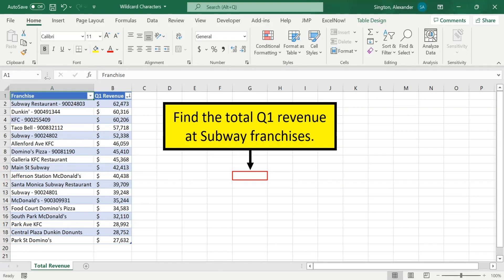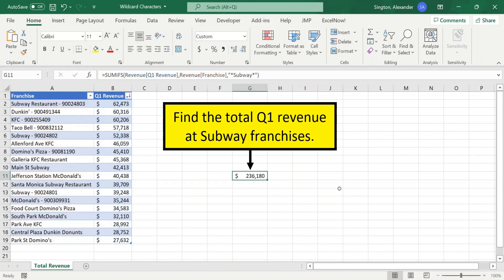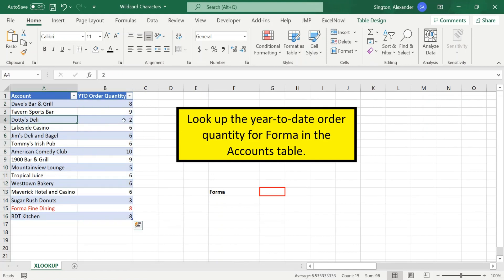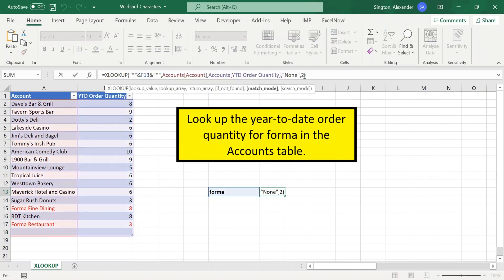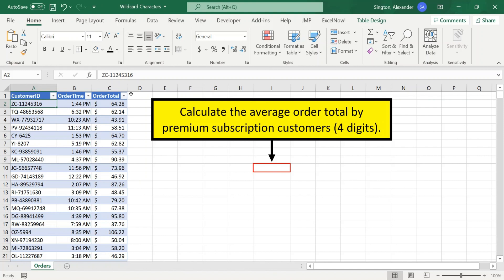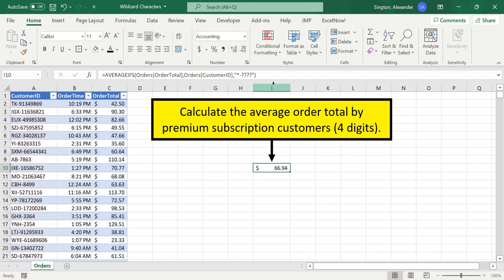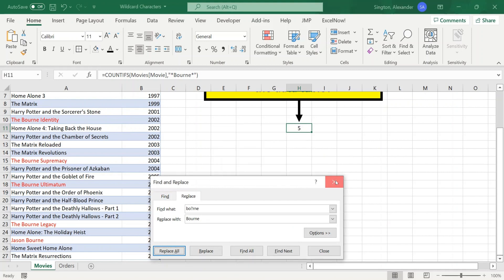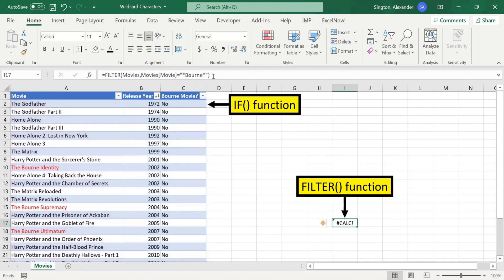Excel Wildcard Characters | Tutorial + Examples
This video is a full tutorial of Wildcard Characters in Excel. I cover the asterisk (*), question mark (?), and tilde (~) -- what they mean and how to use them with practical examples.

Intro: 0:00
Overview: 0:32
Asterisk: 0:57
Asterisk with text joining: 2:03
Wildcard lookup: 2:56
Wildcard filtering: 4:54
Ends with: 5:25
Question mark: 6:00
Question mark and Asterisk: 7:04
Find and replace: 7:49
Tilde: 9:21
Limitations of wildcard characters: 10:09